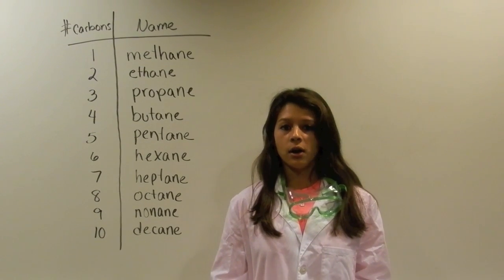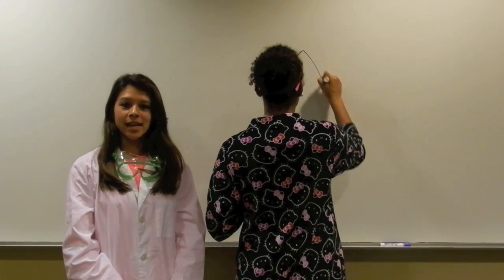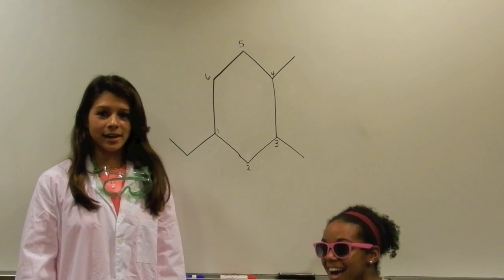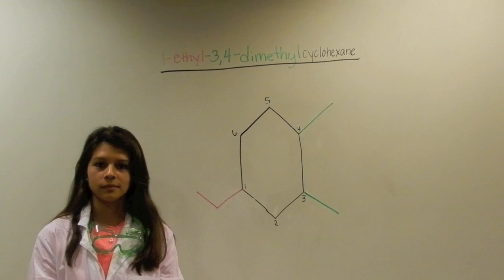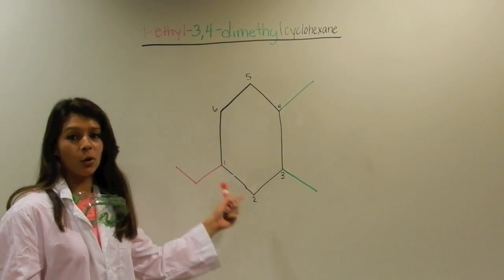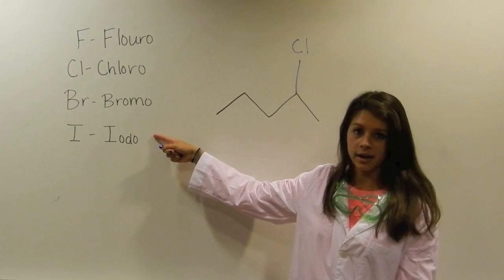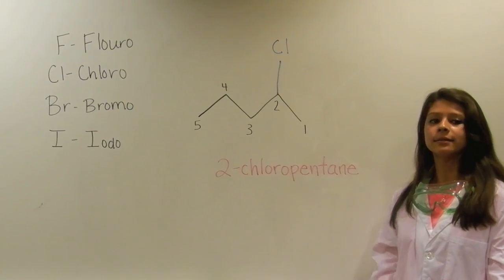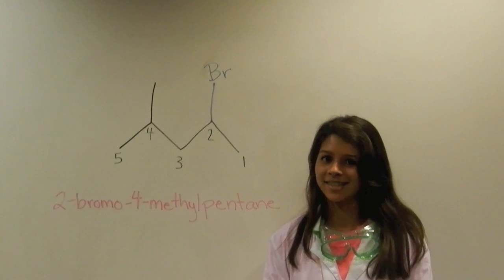Nomenclature Made Easy: Chemistry in the Comfort of Your Home